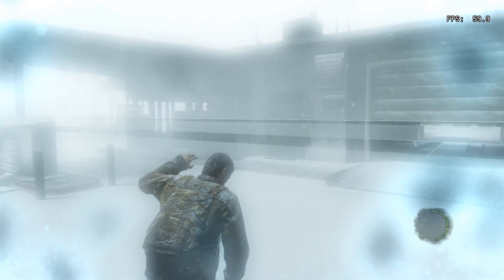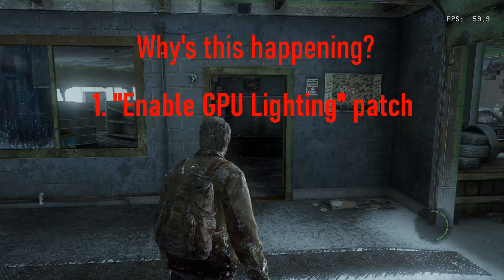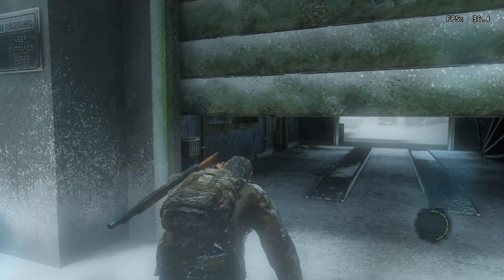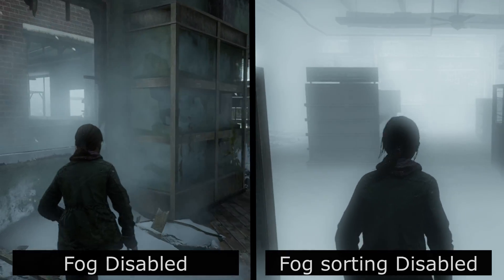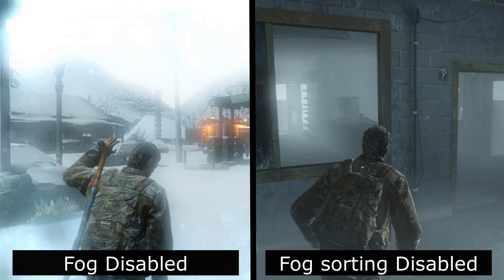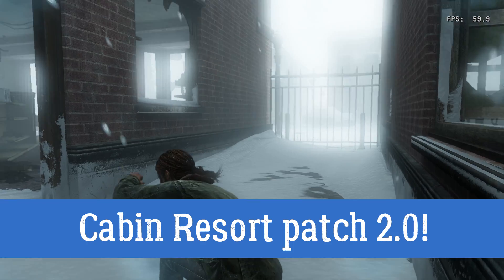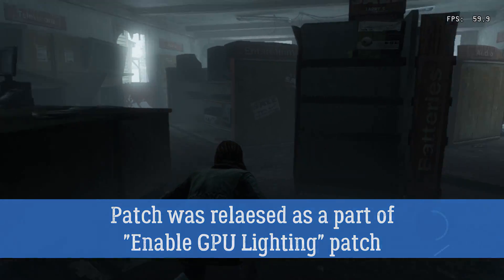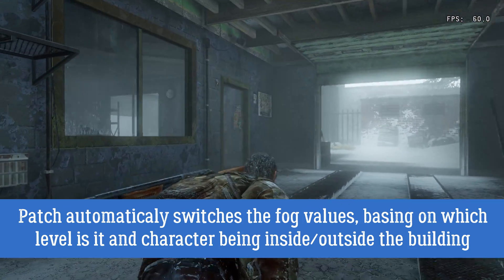RPCS3 The Last of Us Cabin Resort crash fix 2.0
It was a very long time since I made some patching, have this patch for a while now, it's a release time. Patch already available at rpcs3 wiki database for The Last of Us 1.11, just update your patch through Patch manger.

My PC Specs:
i9 12900k AVX-512 Enabled
32 Gb ram, RTX 3080 10Gb.